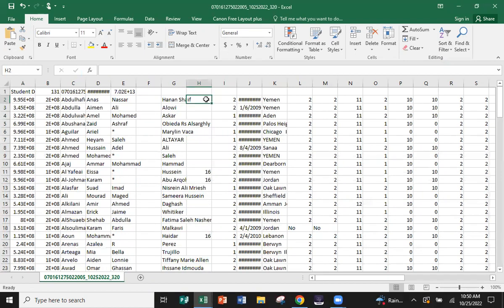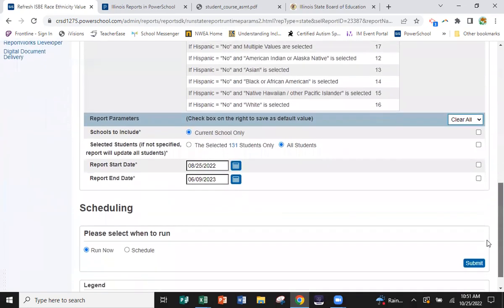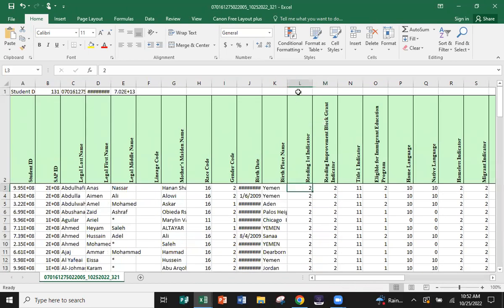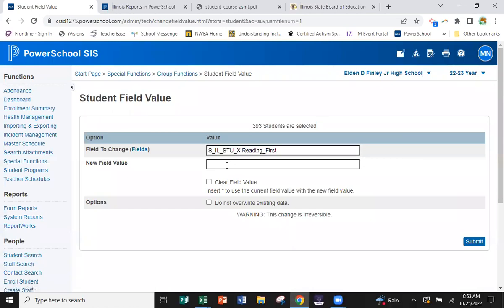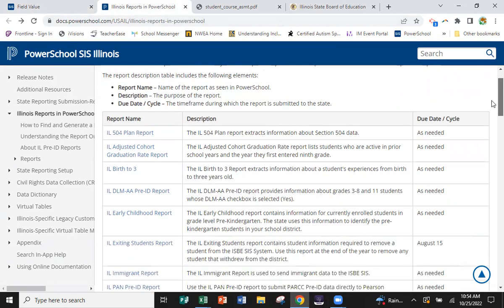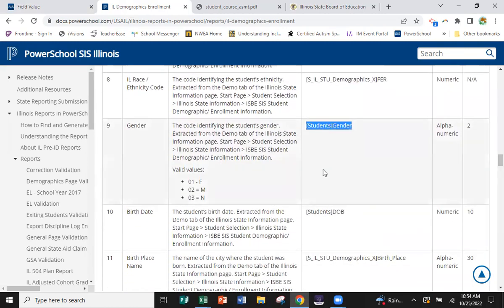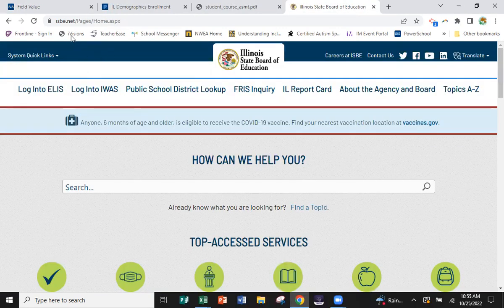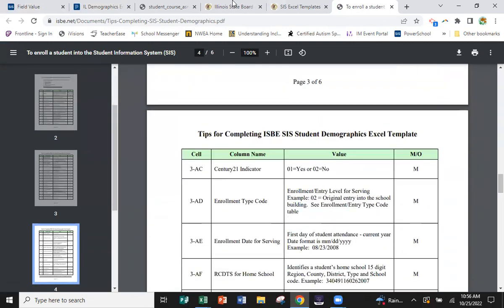Helpful hints for data